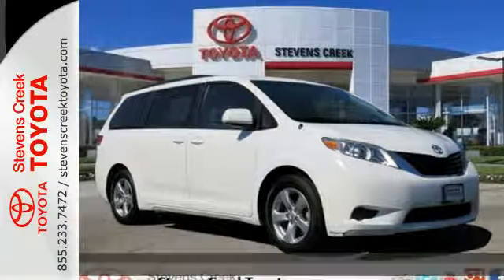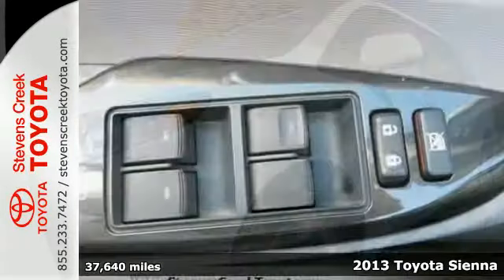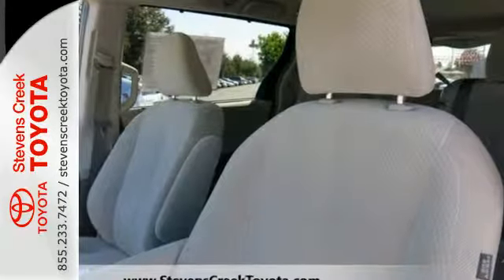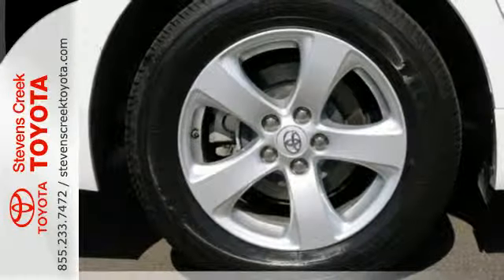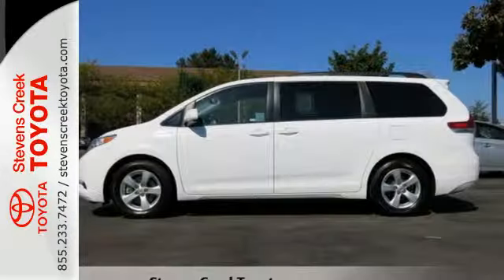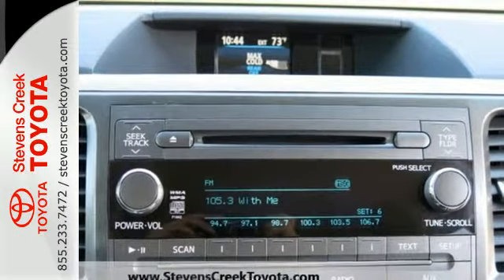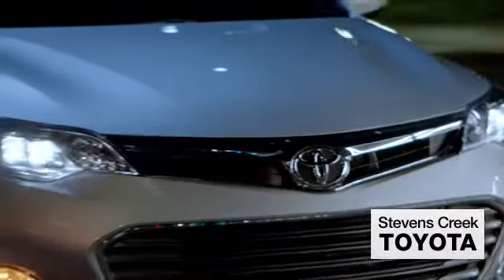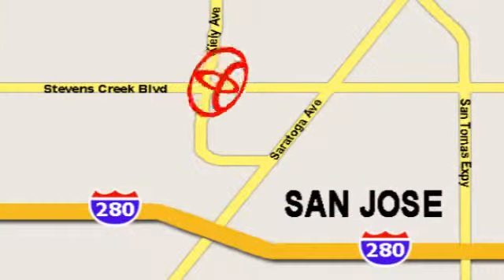2013 Toyota Sienna San-Jose CA Burbank, CA CT24162 - SOLD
Year: 2013
Make: Toyota
Model: Sienna
Trim: Le Minivan
Engine: V6 3.5 Liter
Transmission: automatic
Color: White
Interior: Beige
Mileage: 37640
Stock #: CT24162
VIN: 5TDKK3DC7DS319360

Address:
4202 Stevens Creek Blvd